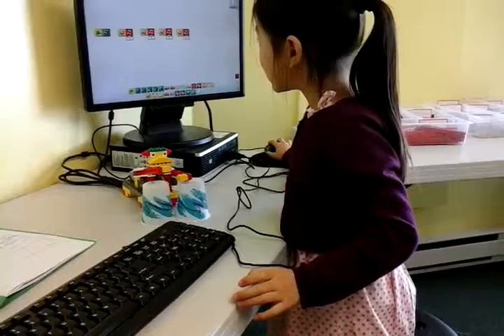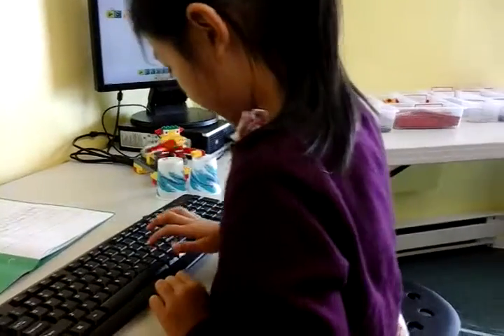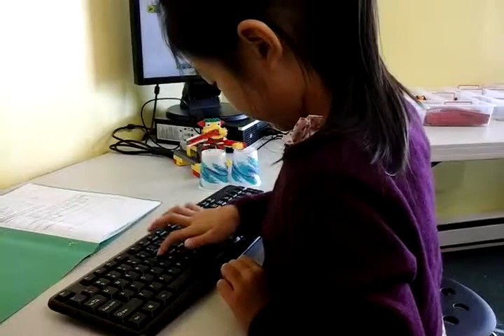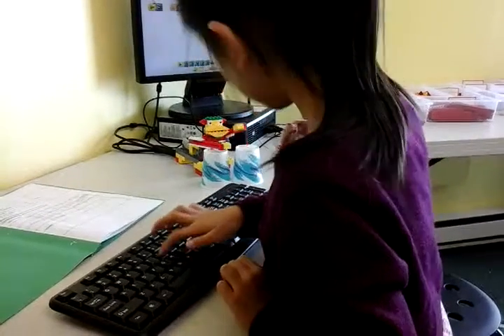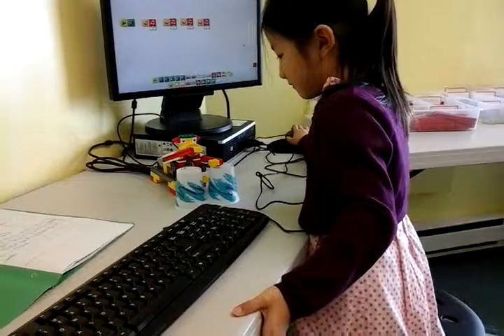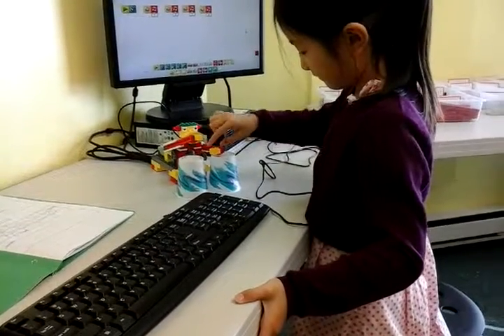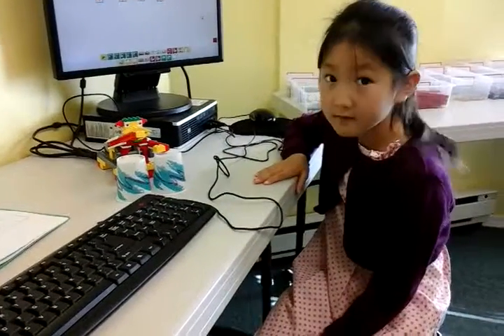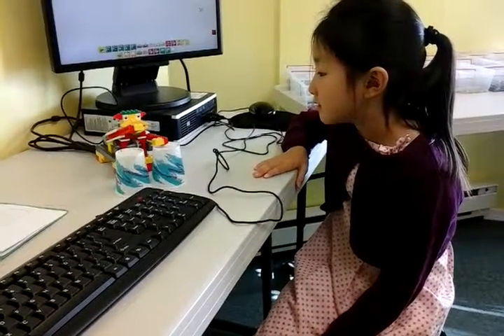Molly Zhang 2.3 Drumming Monkey